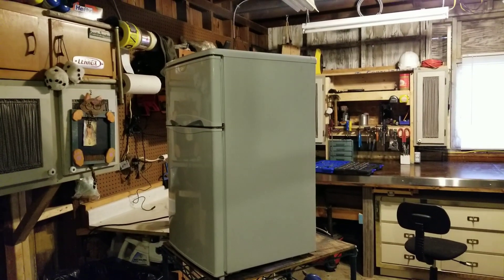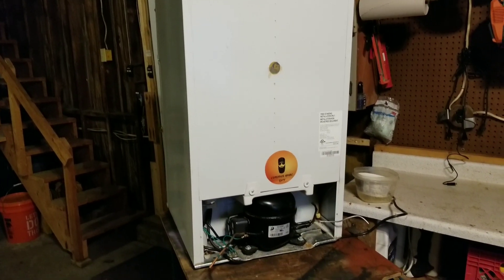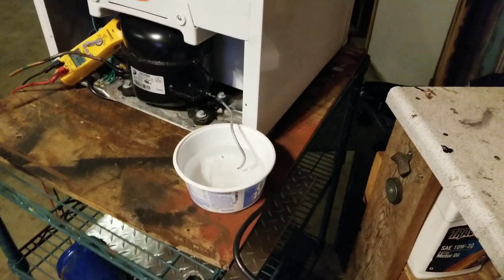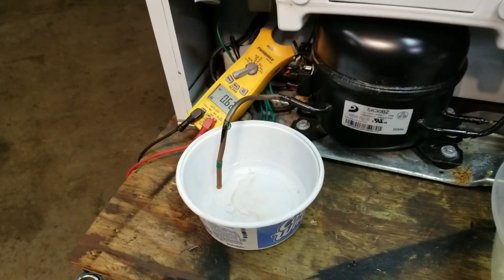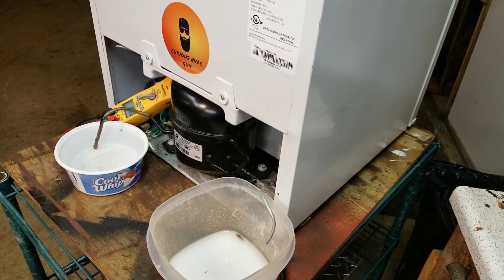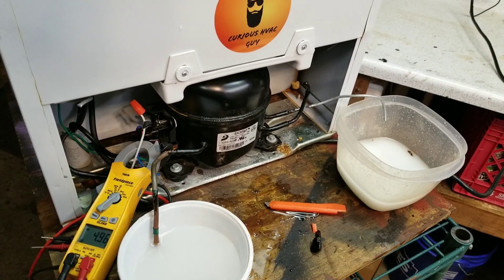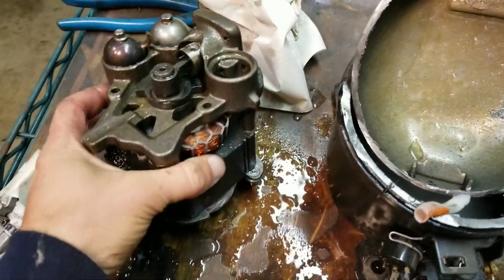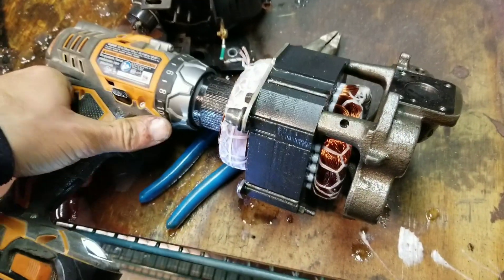Mini cooler with moisture in the system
In todays special experiment I wanted to see what would happen if you replaced the refrigerant from a refrigerator with water. I first show you it is a working compressor and we notate the initial amp draw before adding water. We then watch our amp draw jump around a little before the compressor locks up. Once the compressor no longer wants to move I cut it in half and see what sort of damaged we did to it. Enjoy